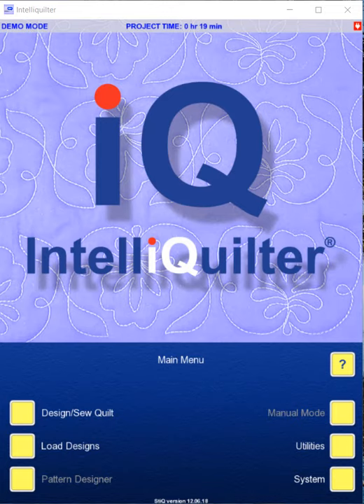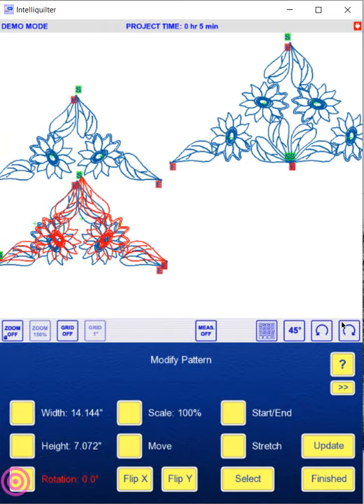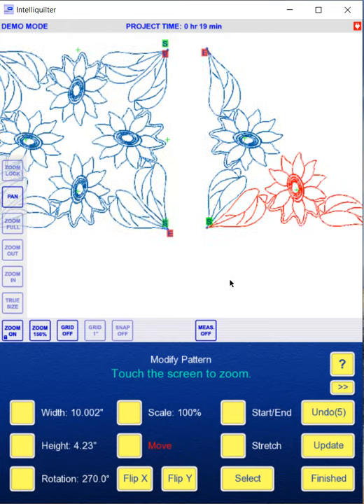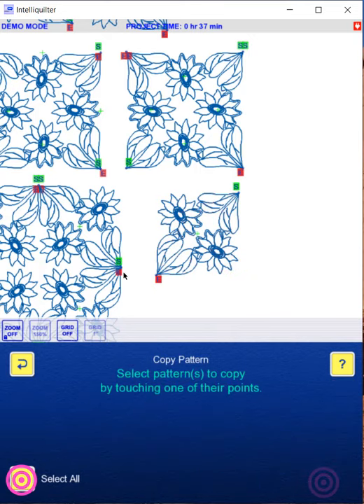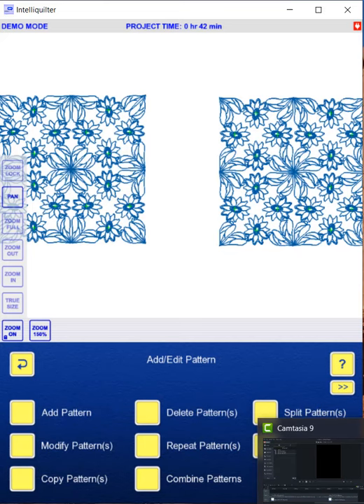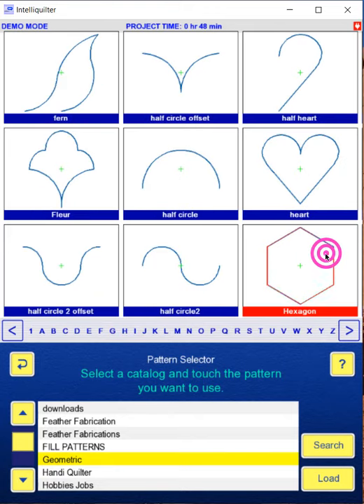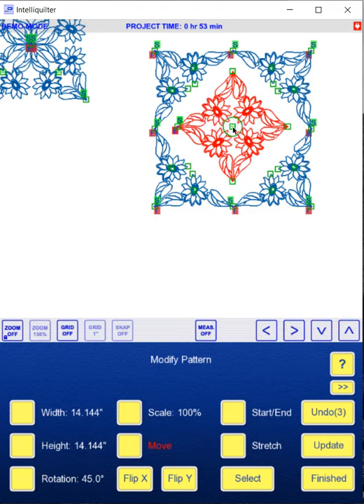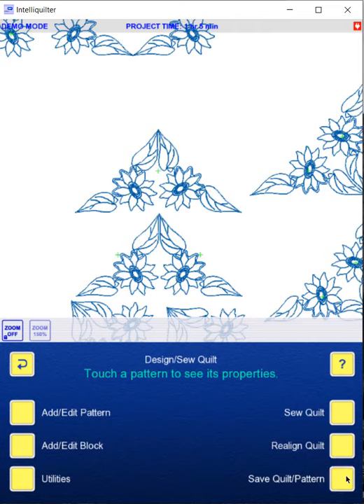Start with a P2P Triangle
This video shows a couple of ways to combine P2P triangle quilt patterns to get several coordinated designs.  There are multiple ways to do things on the Intelliquilter this just covers a couple of those.  The design used in the video is available for free.  You can find the link in my blog post

Also remember, you can always slow down, speed up  or back up the video on YouTube.